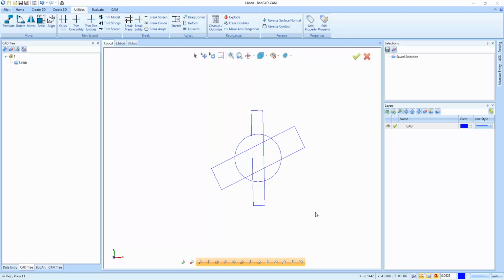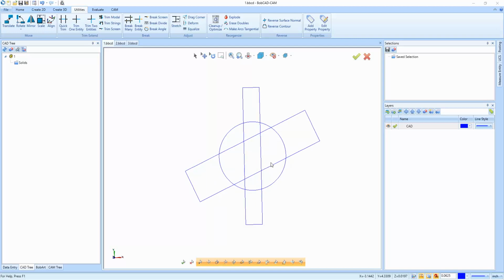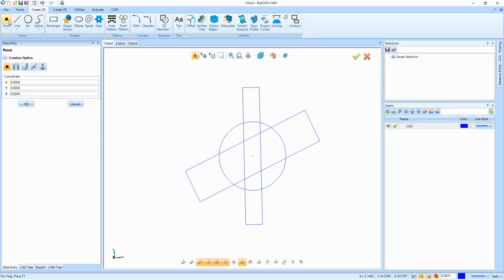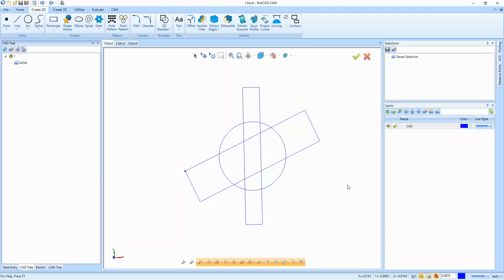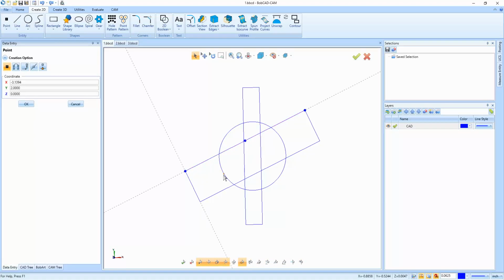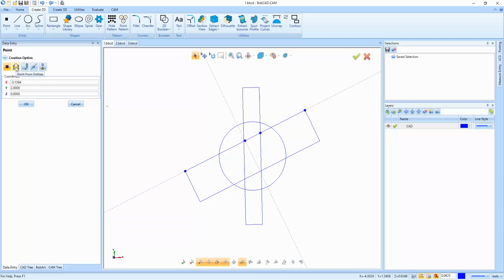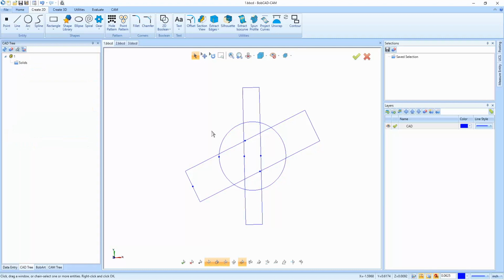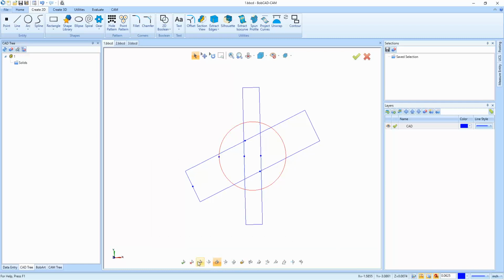Points from Geometry - Wire Frame Construction & Editing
Did you know you can create point locations from your wire frame geometry?
Watch this 3 min video to learn about:
1) Points and construction geometry
2) Points from geometry
3) Selection Mask
Don't forget to sign up for our Free training event on 2D CAD and Milling. Live Training Every Wednesday! See ya there!